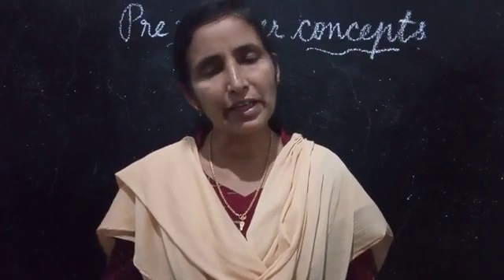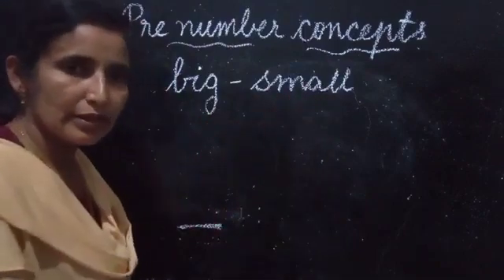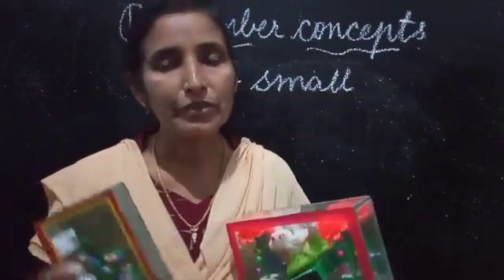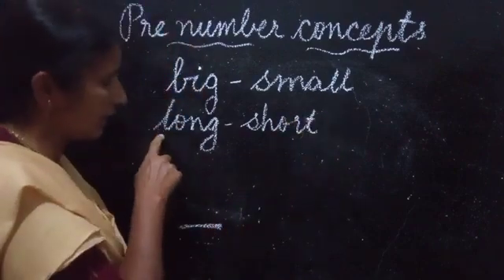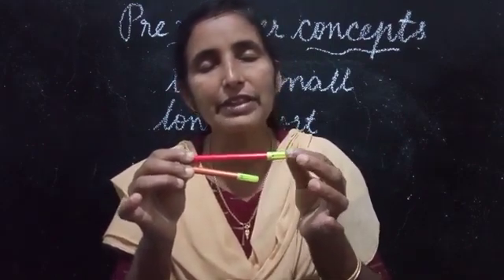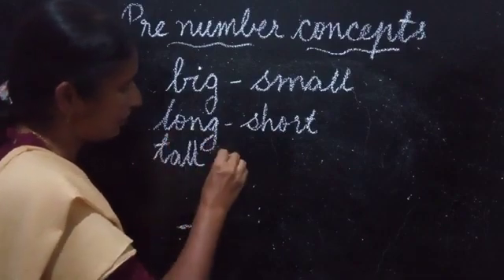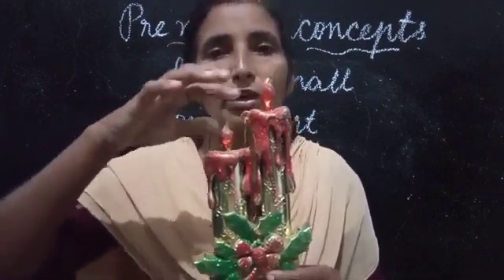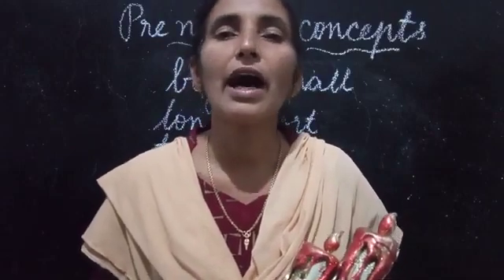CBSE CLASS 1 MATHS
Lesson 1-- Pre-number concept(Part 1)